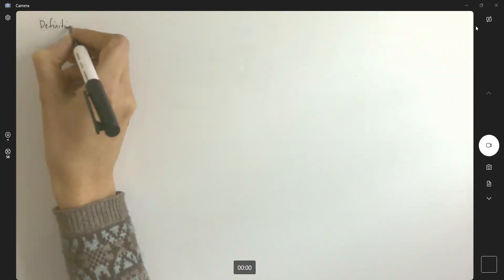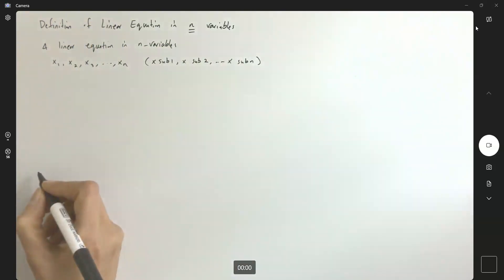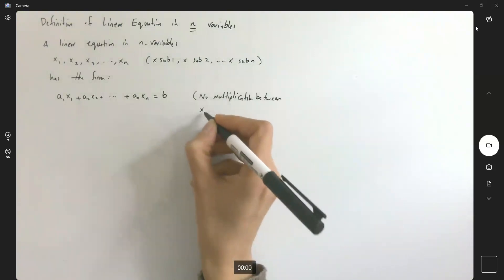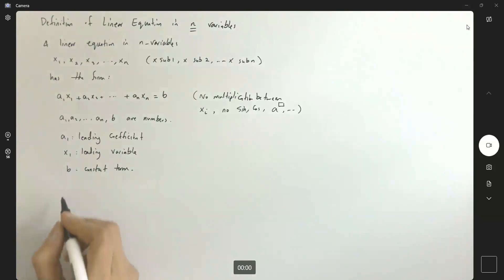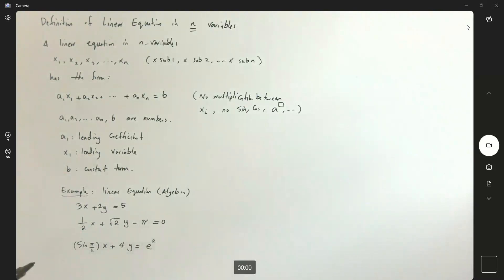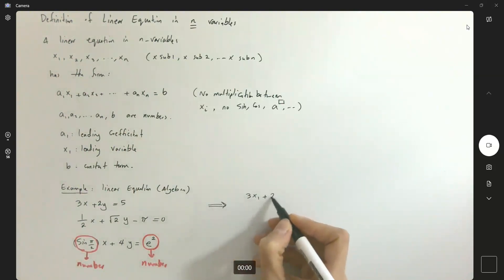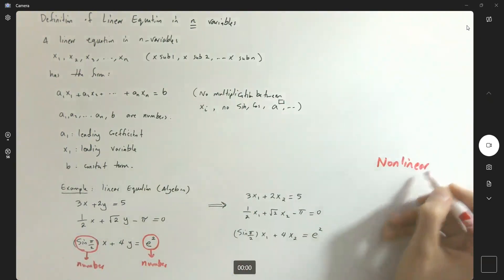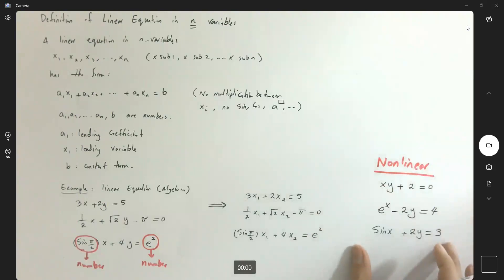Definition of Linear Equation in n variable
Some examples of linear and nonlinear equations